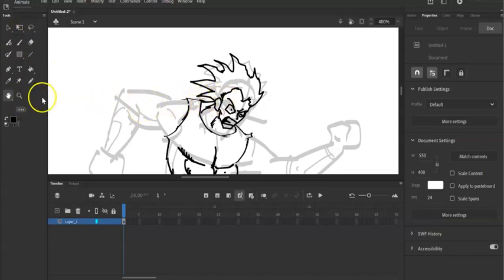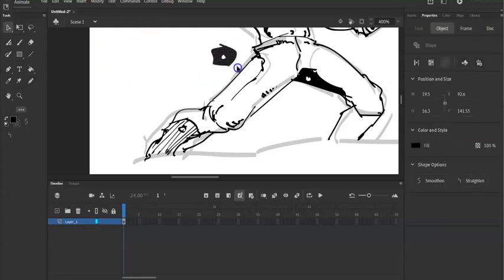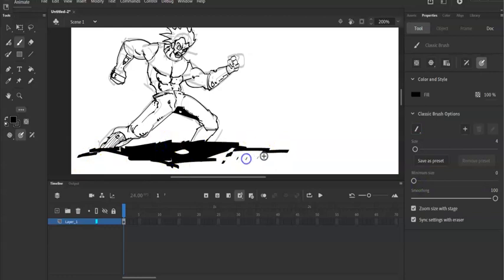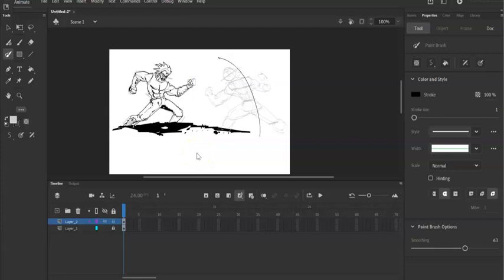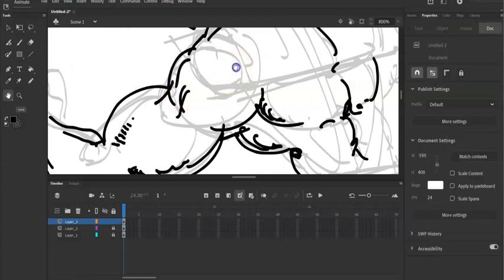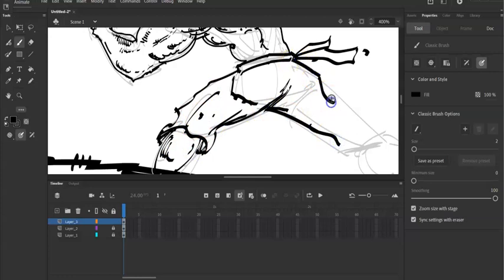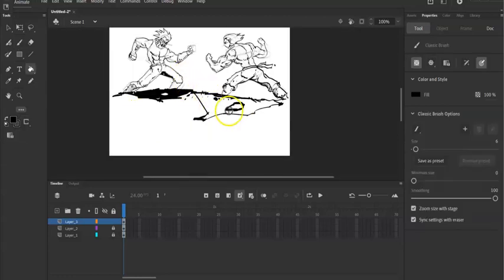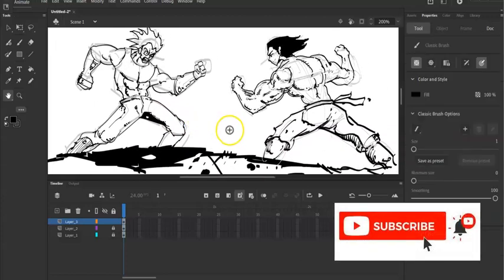Dynamic Manga Action Figure Drawing with ADOBE CC ANIMATE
Hello,

Do you want to draw an extreme manga action figure drawings? like making your own comics or storyboard for animation?

Please watch this video until the end. If you have questions please drop it

In this lesson:
1. How to use ADOBE CC ANIMATE to draw a manga
2. Using the shapes like circles and squares to draw the manga anatomy
3. How to apply the speed lines and blocks
4. Applying the motion of actions with proportion

Happy Drawing!